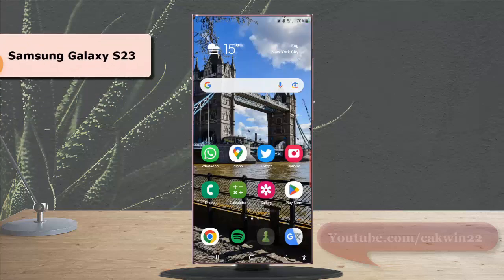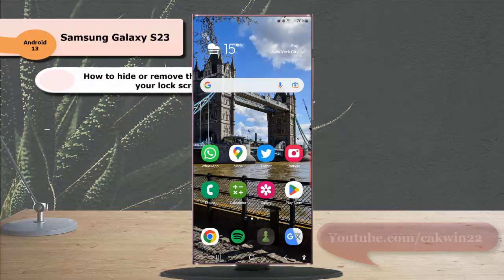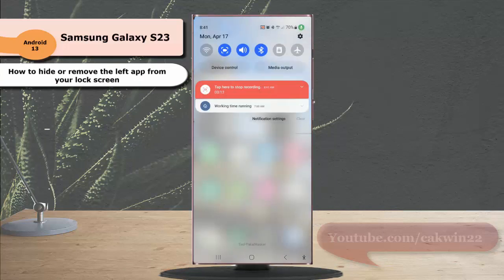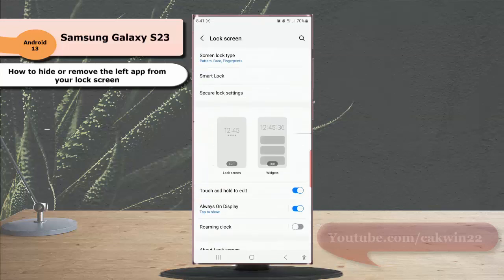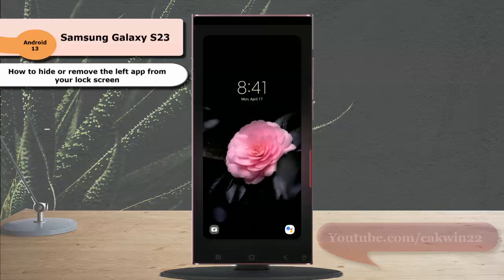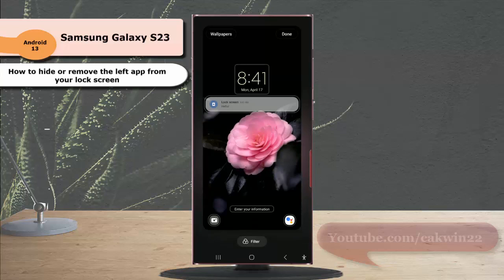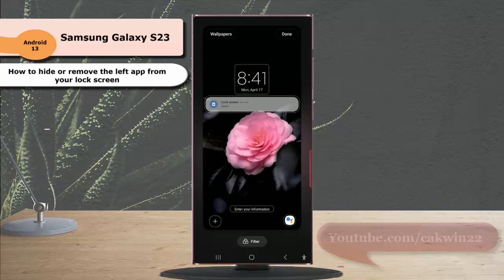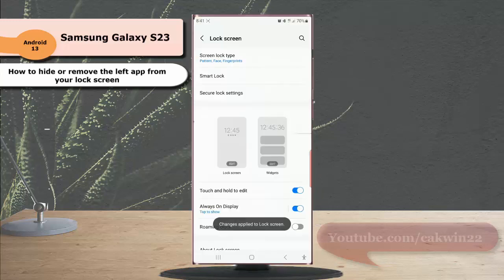Samsung Galaxy S23 Ultra : How to hide or remove the left app from your lock screen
In this video, you will find the steps on How to hide or remove the left app from your lock screen in Samsung Galaxy S23/S23+/S23 Ultra.  This video uses Samsung Galaxy S22 Ultra SM-S918B/DS International version runs with Android 13 (Tiramisu)